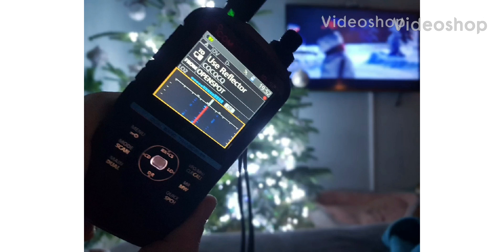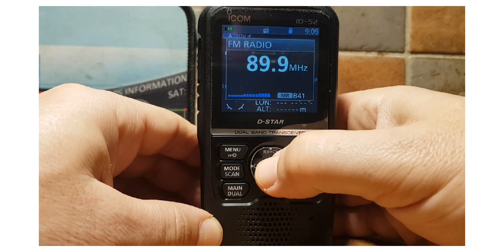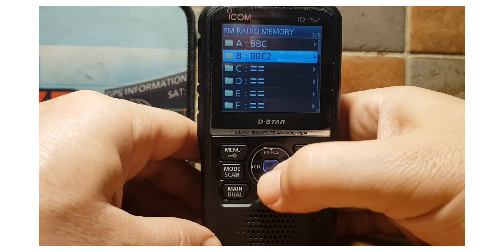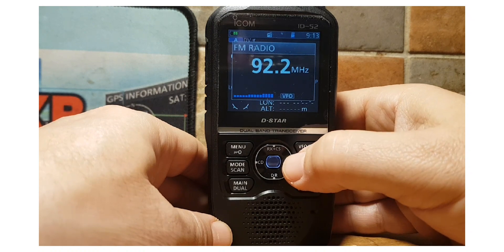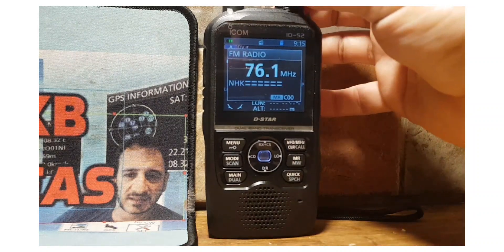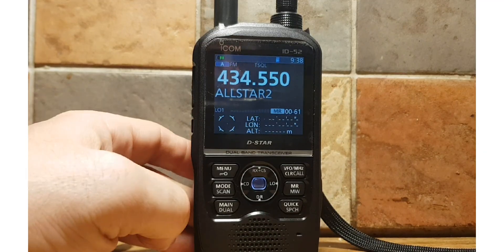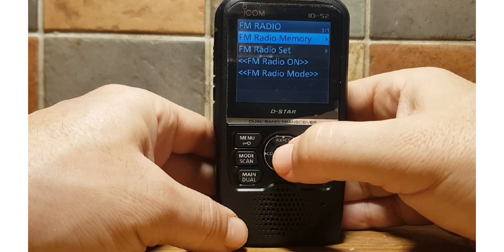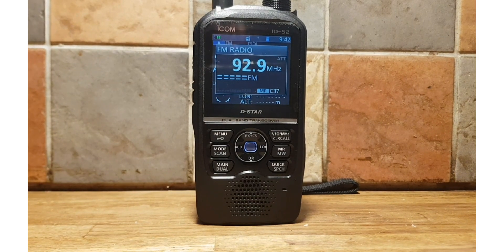ICOM ID-52 FM Broadcast Radio Settings & Memories